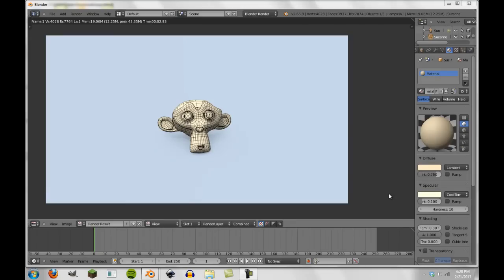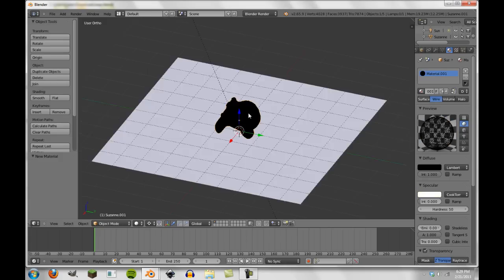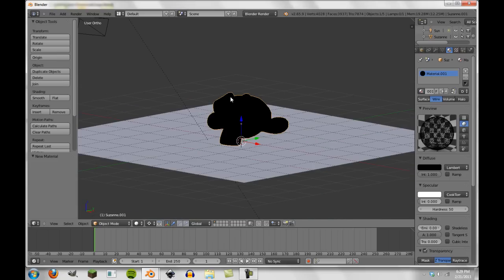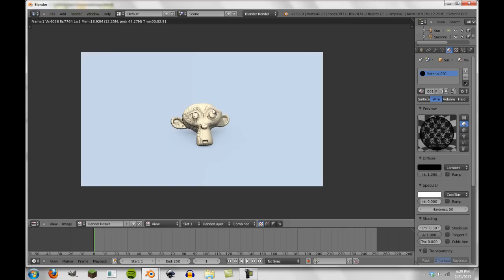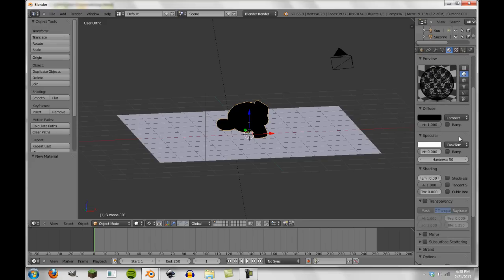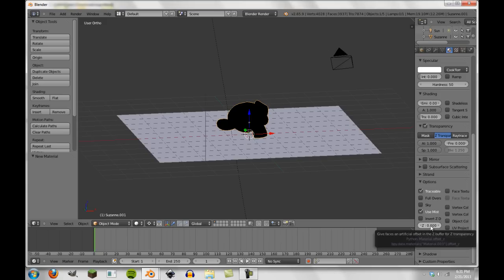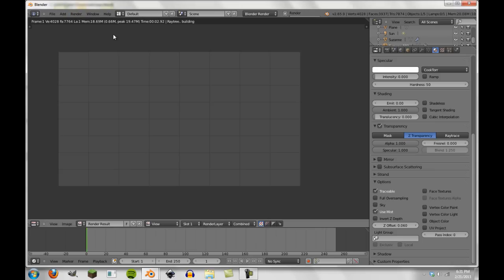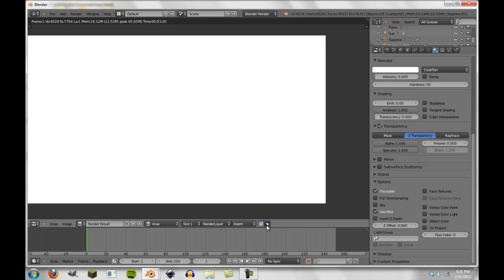Blender Quick Tips: Wireframe On Diffuse Rendering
In this Quick Tips Video we look at the how to render wireframes over a diffuse model or even a texture model. We also look at what this effect is usually used for.